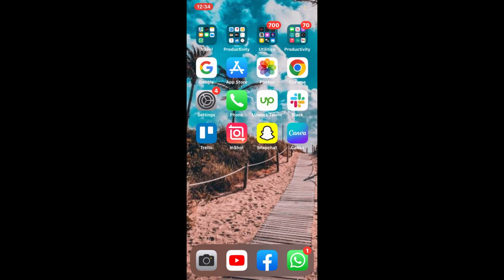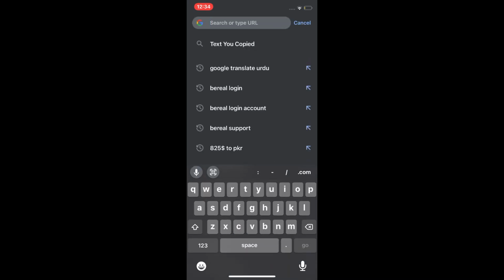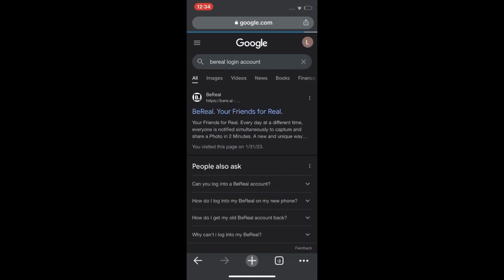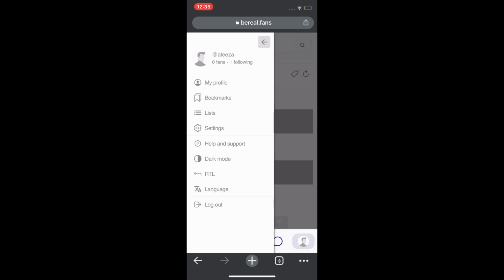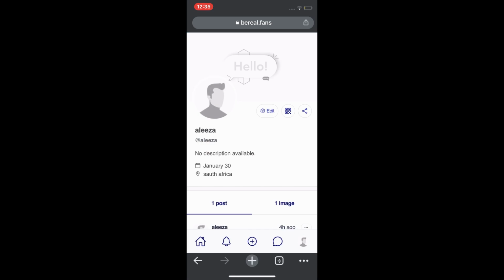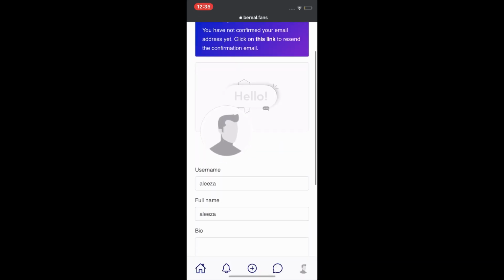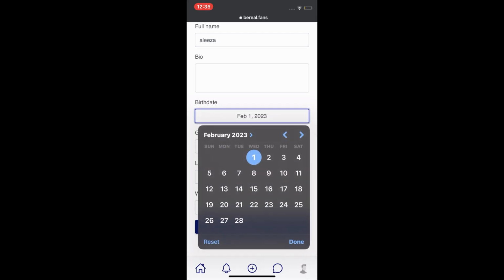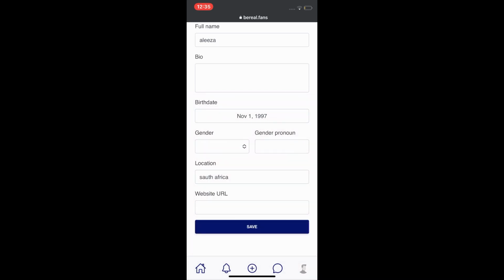How To Fix Birth Year Issue In Bereal (2023)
In this video I'll show you How To Correct Birth Year Error In Real (2023). The method is very simple and clearly described in the video. Follow all of the steps & How To Realistically Correct Birth Year Error (2023)